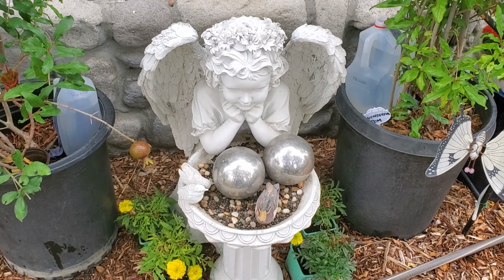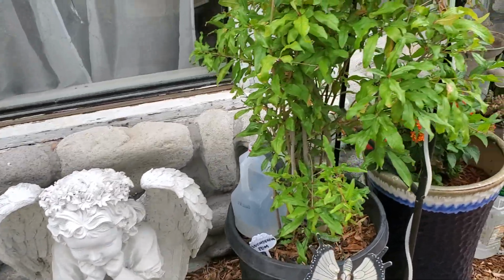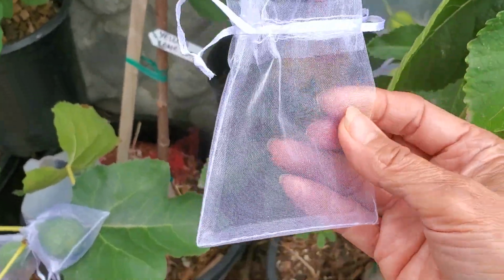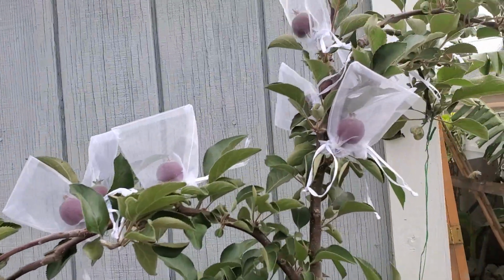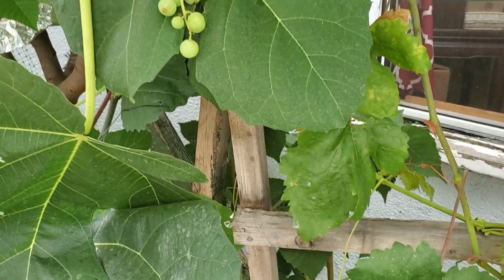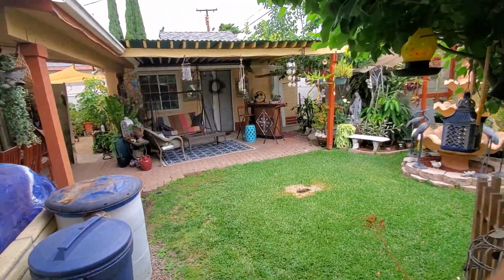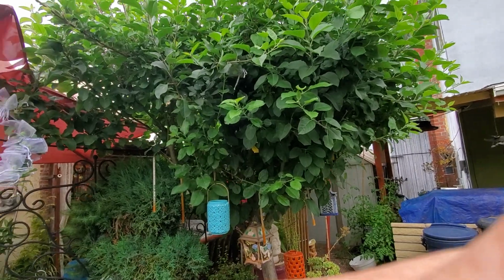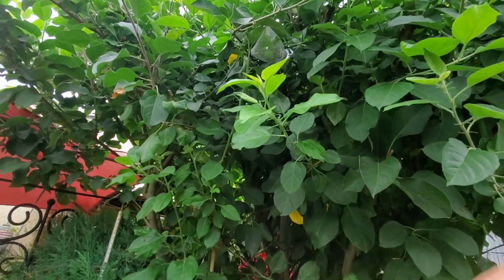HOW TO PREVENT BIRDS and SQUIRRELS FROM EATING YOUR FRUITS from your Trees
Shooo away the birds and insects from eating your fruits!!!